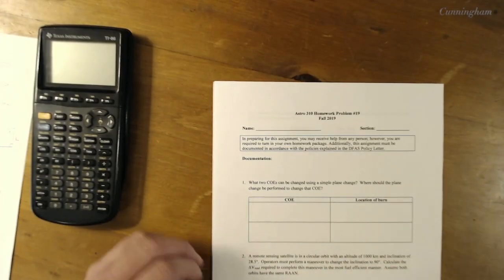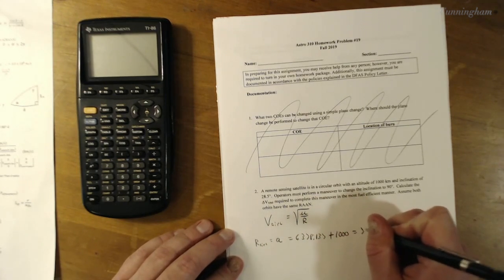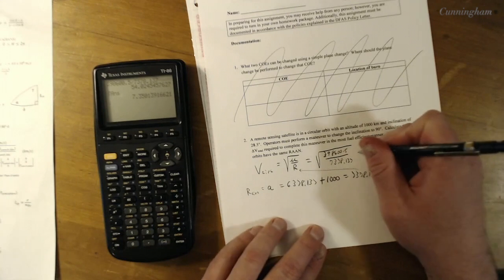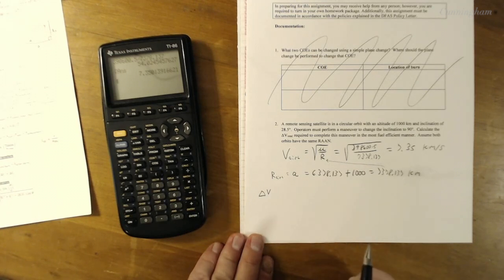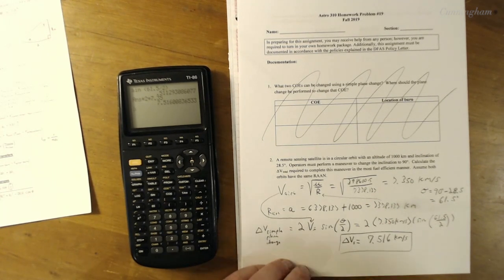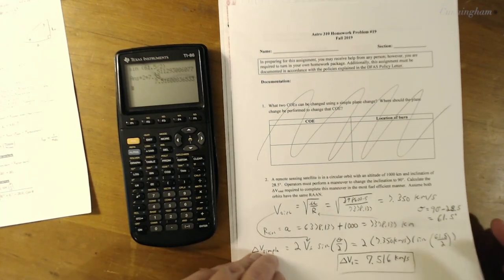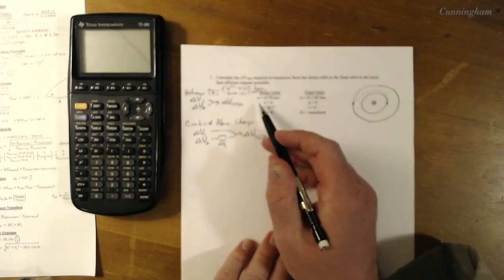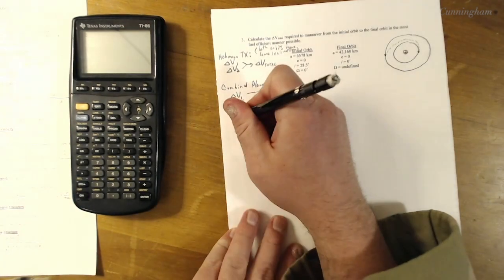Plane Changes How-To Guide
This handy guide walks the student through the mathematics of a simple plane change and leverages that knowledge to accomplish a combined plane change problem!